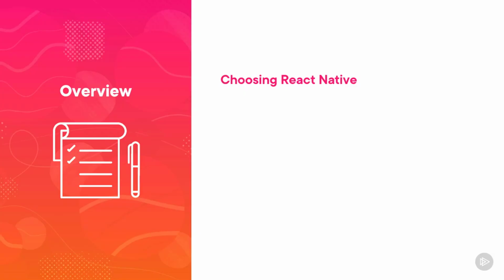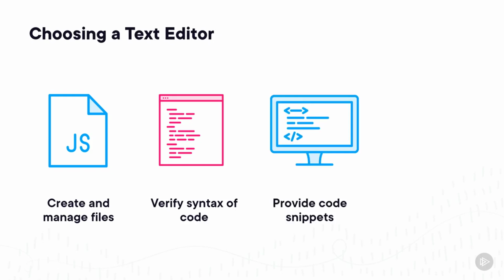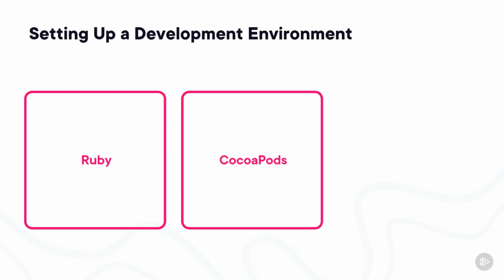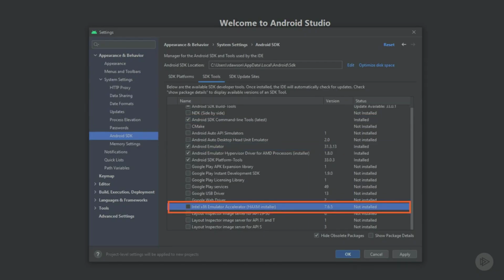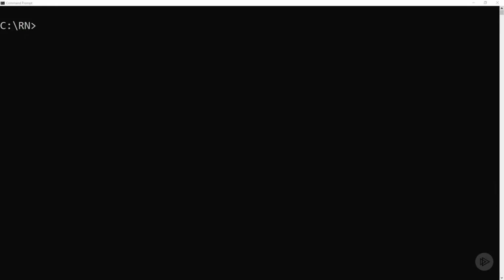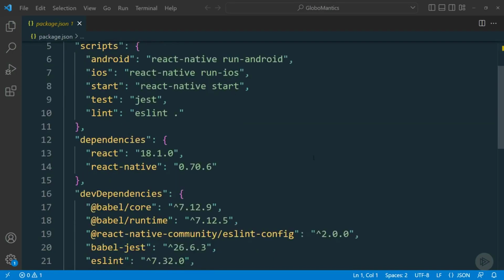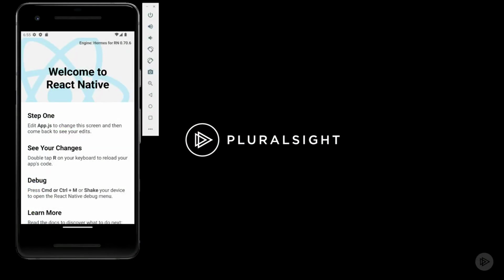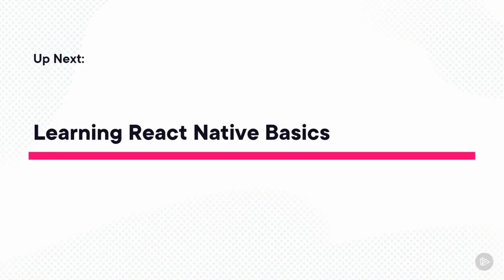Getting Started with React Native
React Native is one of the most powerful frameworks for building cross-platform mobile applications using JavaScript and React. Instead of maintaining separate codebases for iOS and Android, React Native allows developers to use a single shared codebase to create fast, smooth, and fully native mobile experiences.

Getting Started with React Native is your introduction to this ecosystem. In this section, you will learn how React Native works, why it’s widely used by companies around the world, and how you can set up your environment to begin developing real apps. Whether you’re completely new to mobile development or transitioning from React for the web, this foundational module gives you everything you need to begin building with confidence.